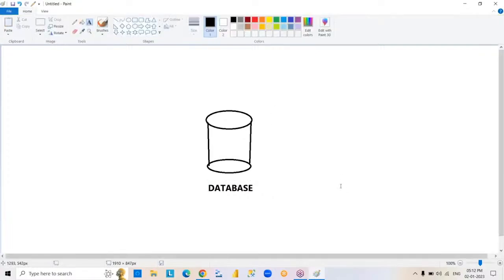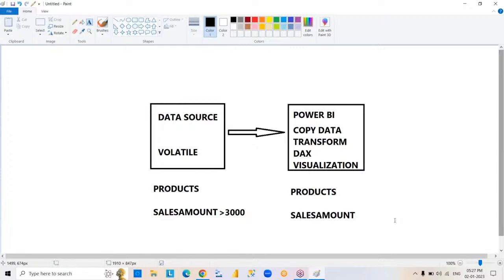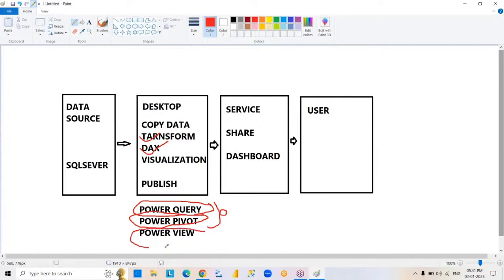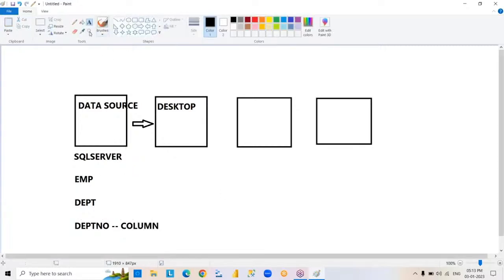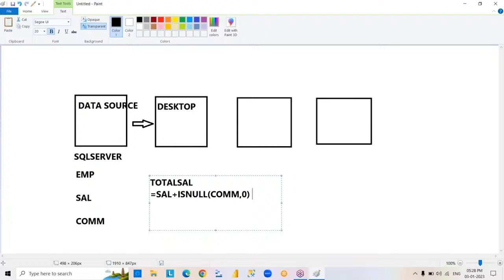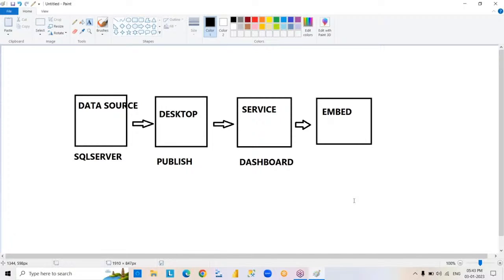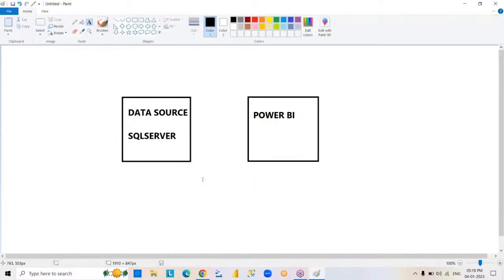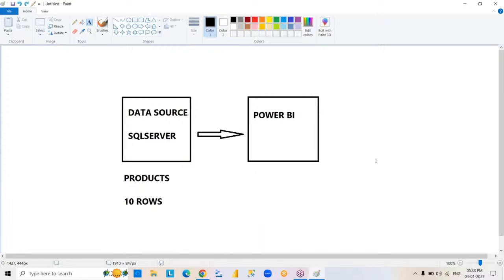POWER BI tutorials by Mr. Suresh Vadde Sir